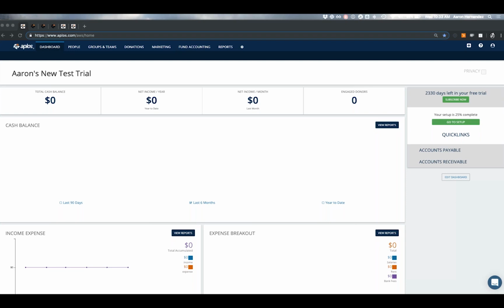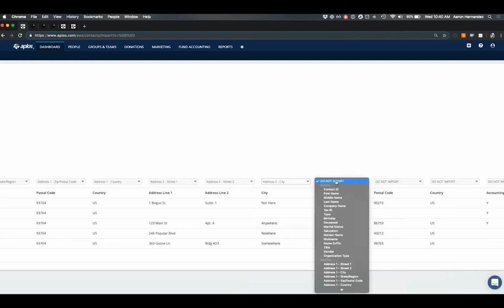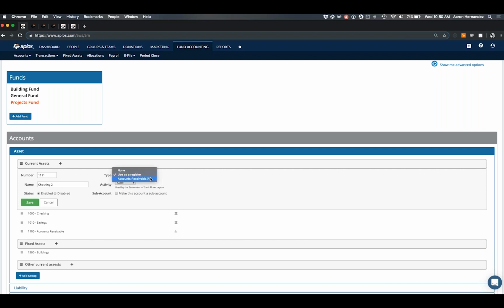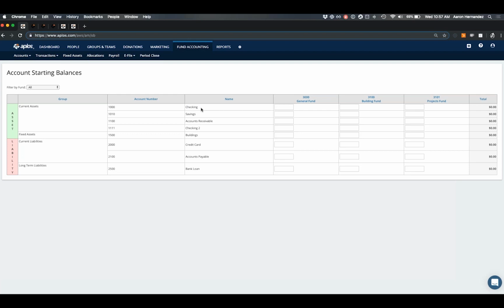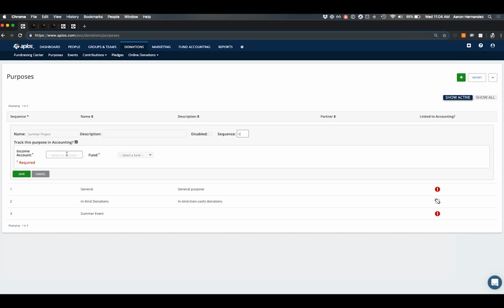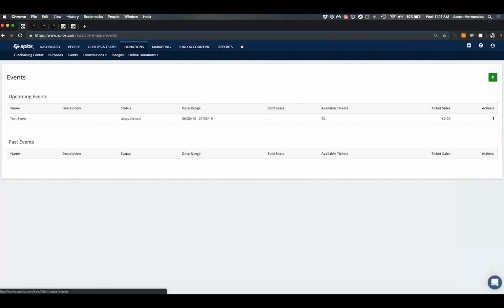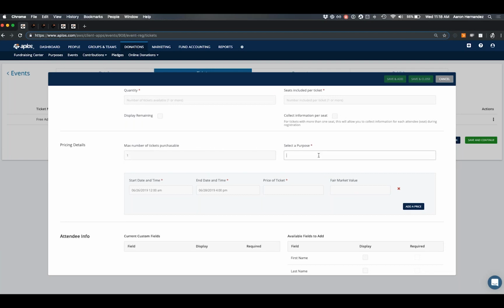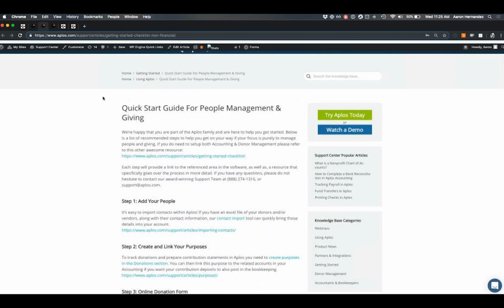Maximizing your Aplos Setup